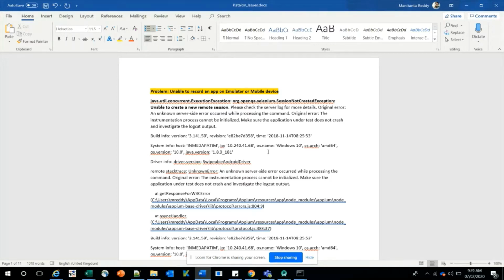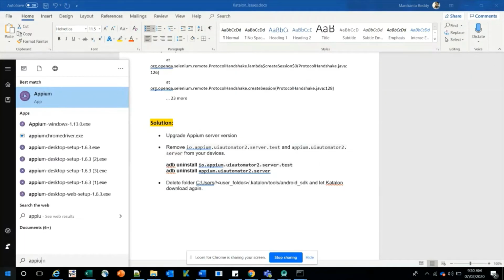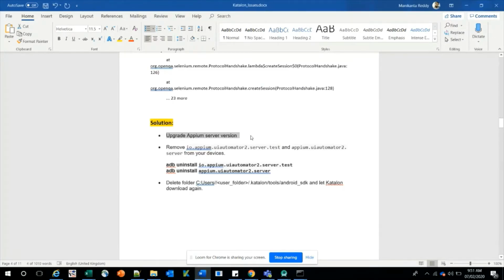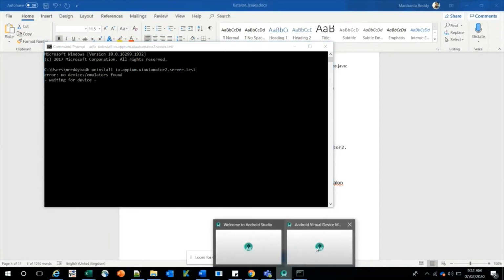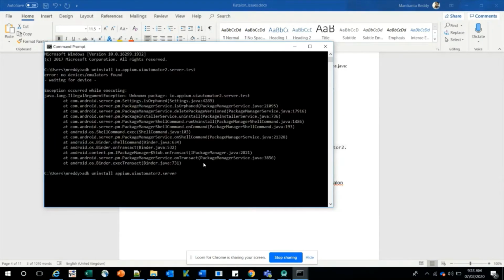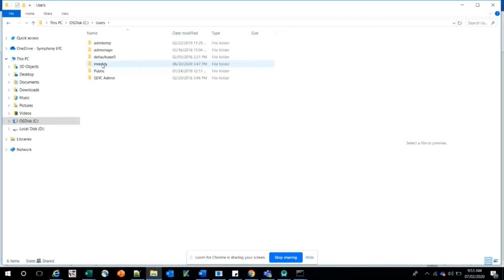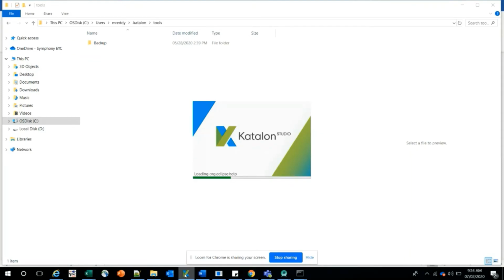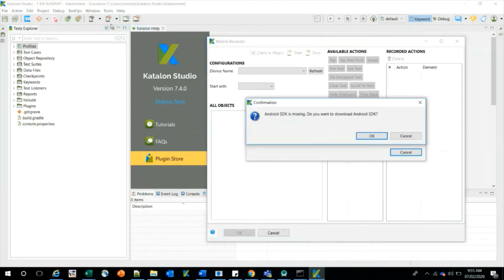Katalon Studio: Resolve SessionNotCreatedException Unable to create a new remote session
In this video, we are going to discuss about one of the issues faced while Mobile automation using Katalon studio

katalon:SessionNotCreatedException Unable to create a new remote session

3 steps to be followed to resolve the issue on katalon studio

• Upgrade Appium server version
• Remove io.appium.uiautomator2.server.test and appium.uiautomator2.server from your devices.

  adb uninstall io.appium.uiautomator2.server.test
  adb uninstall appium.uiautomator2.server

• Delete folder C:Users//user_folder/.katalon/tools/android_sdk and let Katalon download again.